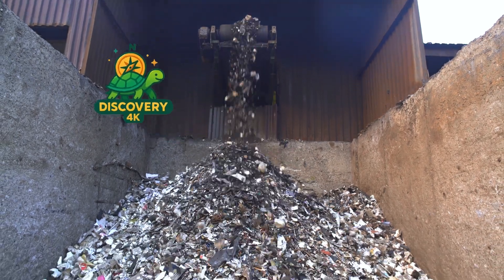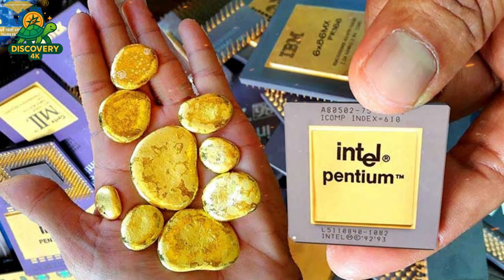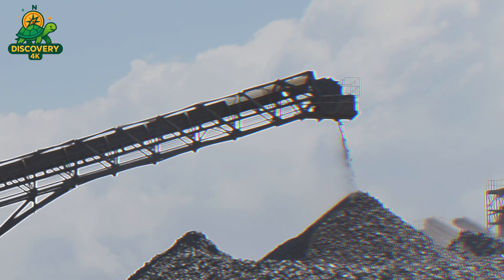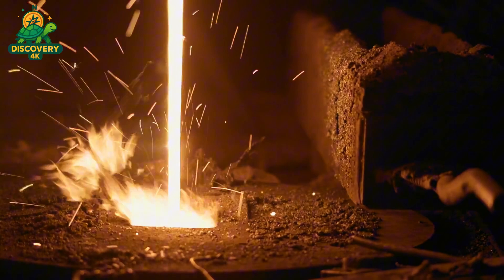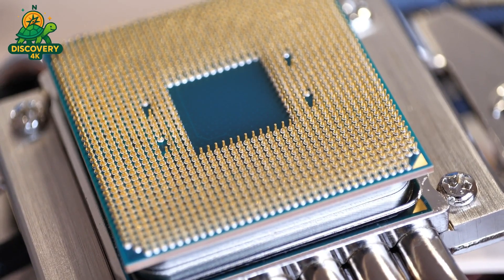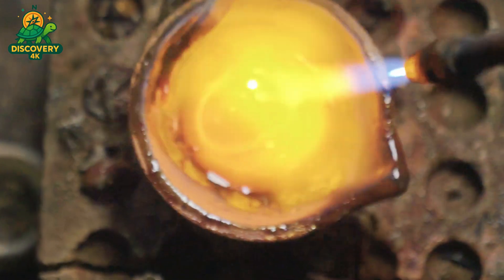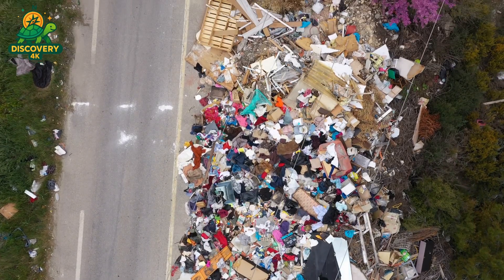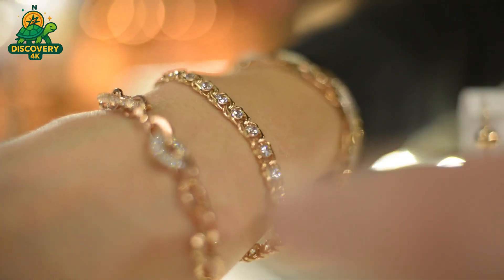Pure Gold Extraction From Wasted Mobiles Phones in the Factory: How It’s Made | Top Discovery 4K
Pure Gold Extraction From Wasted Mobiles Phones in the Factory: How It’s Made discovery factory howit 'sMade food topdiscovery4k howtomade Howthey'remade behindthescenes Food&Drink howtomake documentaries howto 4k gold puregold old